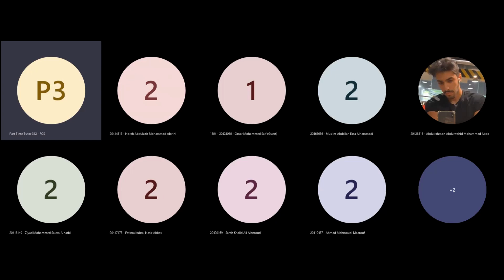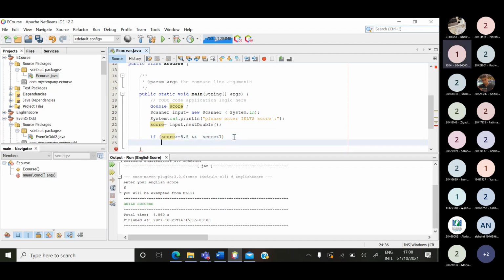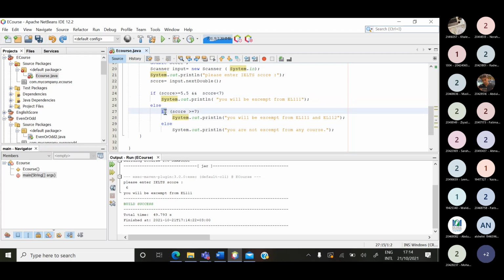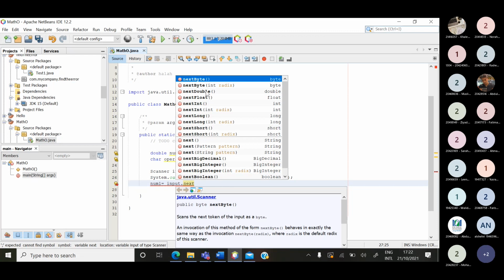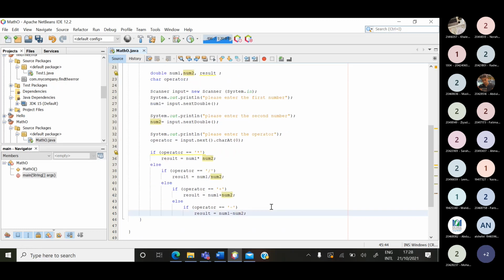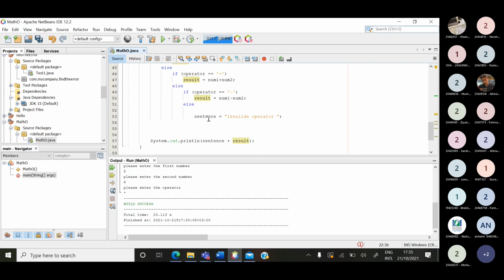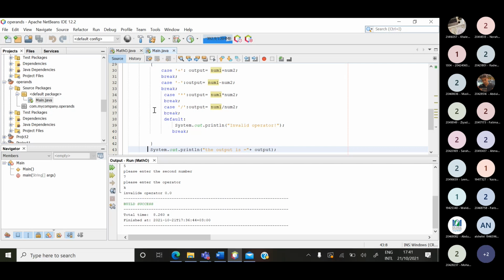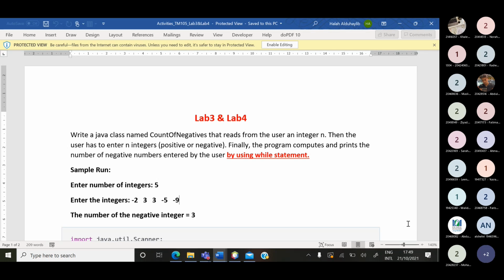TM105 - practical session 3